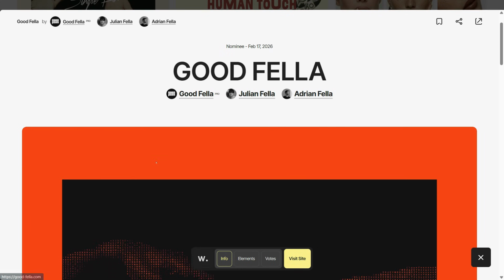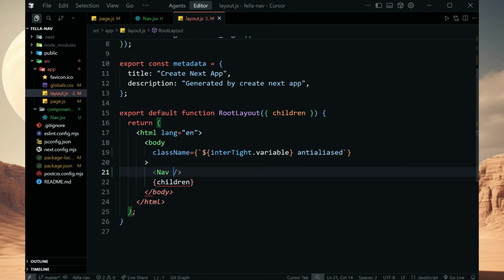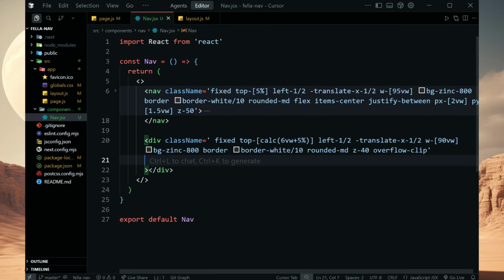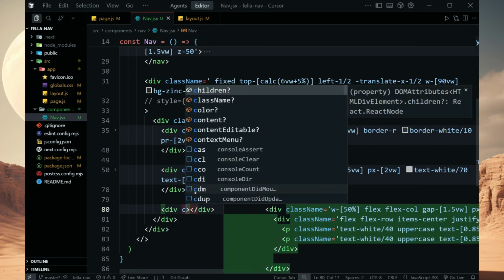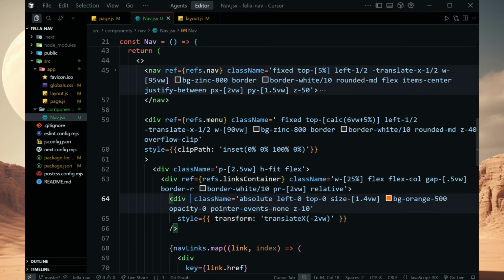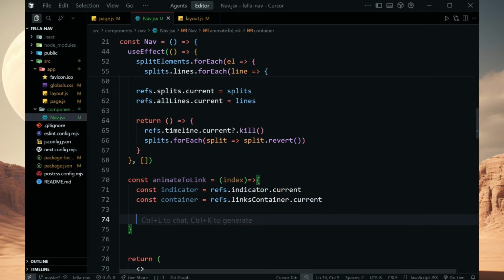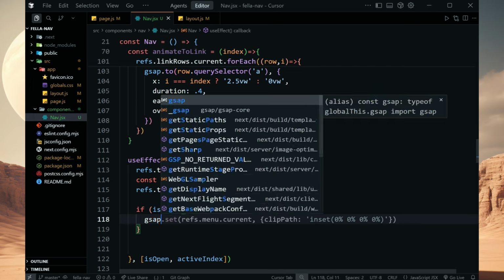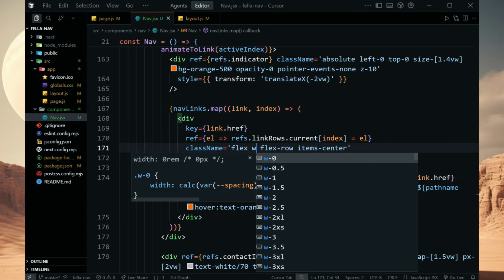Clean Navbar Animation for Modern Websites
In this video, I recreated a clean and modern navbar animation inspired by a real website design. The focus here is on smooth UI animation, minimal layout, and premium-looking interaction that you can actually use in real world projects.

This navbar design is perfect for:
Modern websites
Developer portfolios
Creative agencies
SaaS and landing pages

The goal of this video is to show how a simple navbar can completely upgrade the look and feel of a website when animation and spacing are done right. I tried to keep everything clean, readable, and easy to customize, so you can quickly adapt it for your own projects.

If you’re a frontend developer or UI designer, this video will help you understand:

How modern navbar animations work

How to design clean UI interactions

How small animation details improve user experience

How to recreate inspiration in a practical way

Feel free to use, modify, and experiment with the code.

00:00 – Intro & Inspiration
00:46 – Layout Structure
05:02 – Animation Logic
10:13 – Final Result